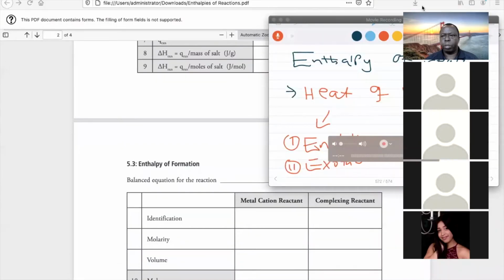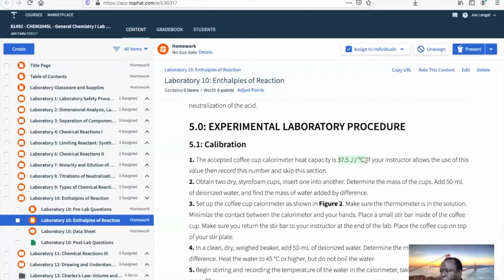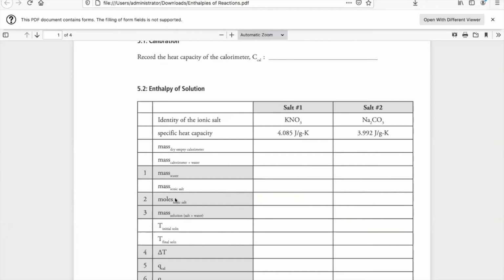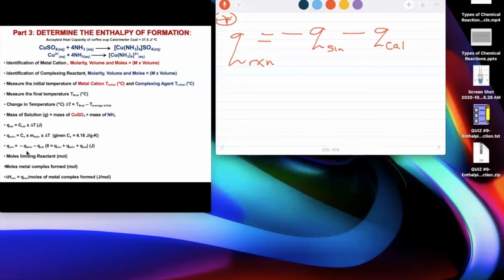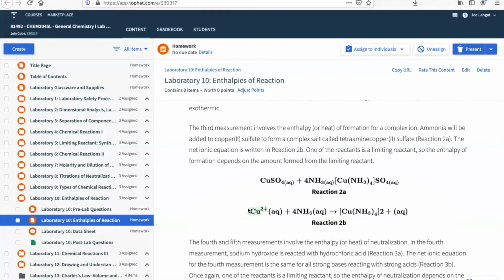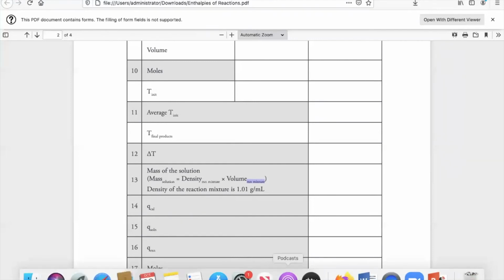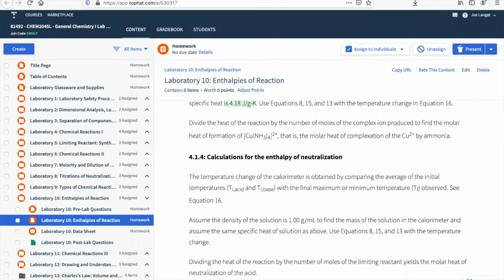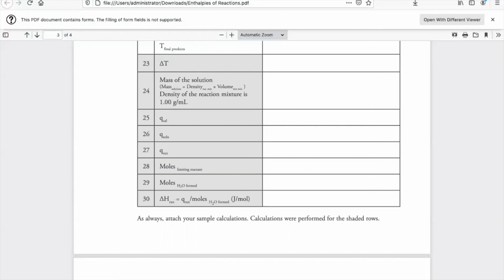Enthalpies of Reaction